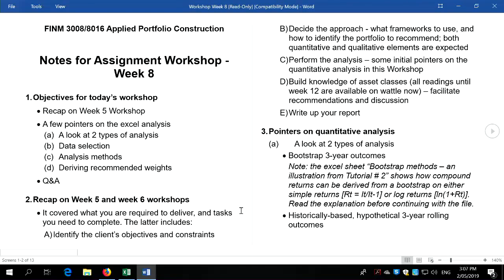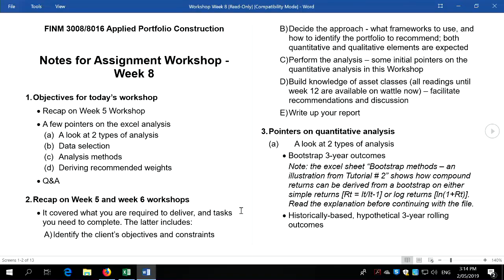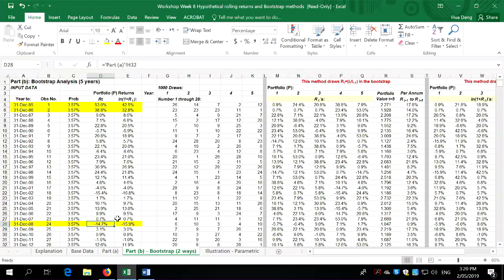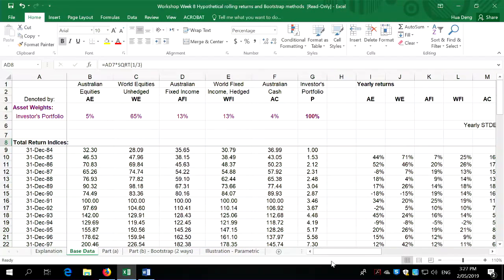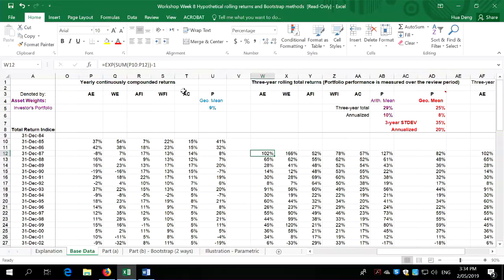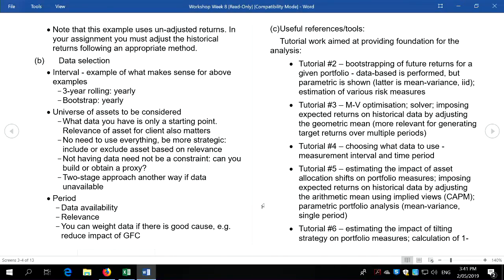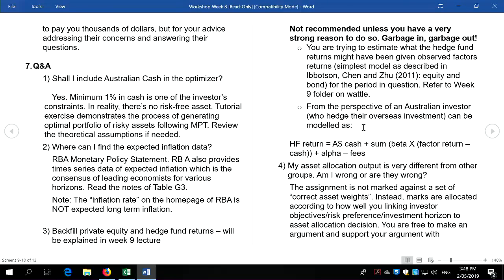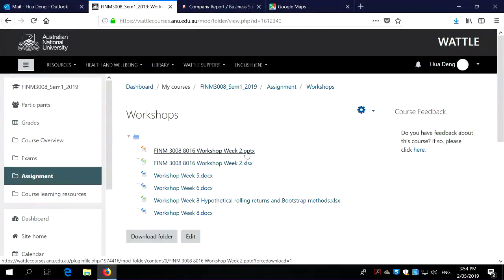8016 ws 5 2